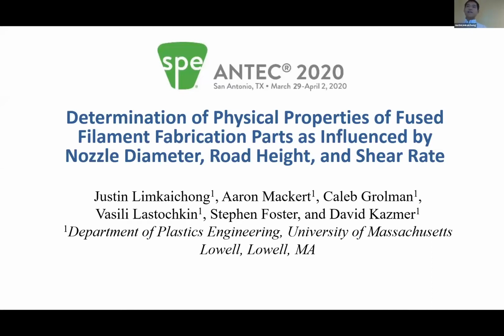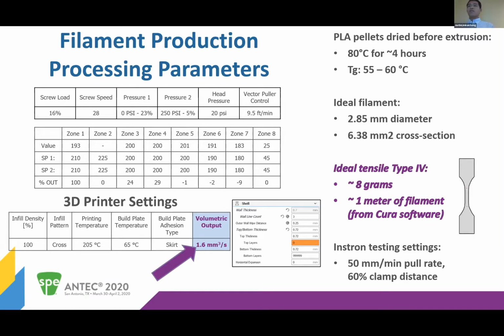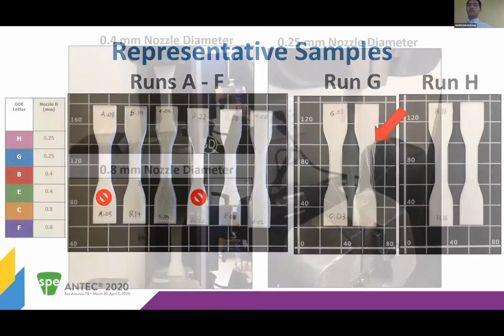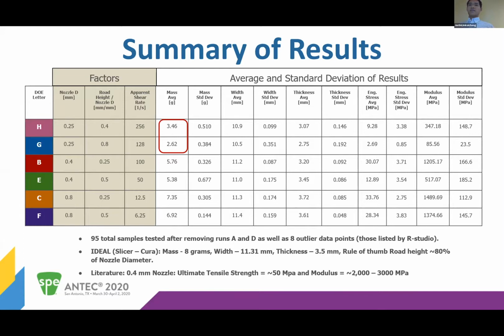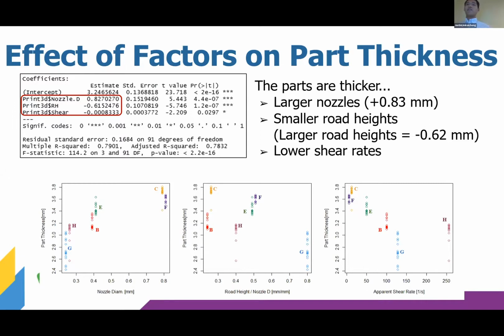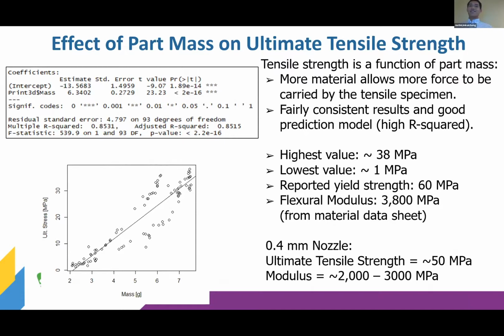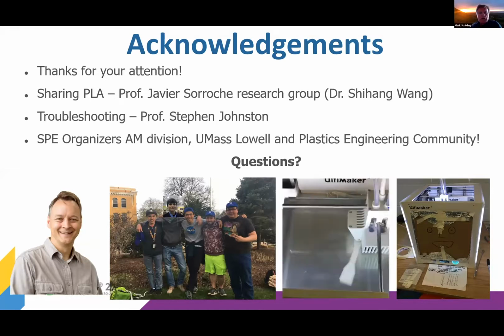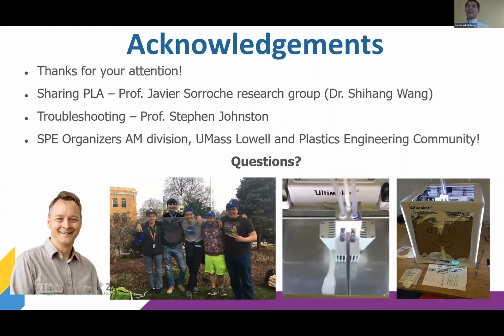FDM Parts Influenced by Nozzle Diameter, Road Height and Shear Rate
ANTEC 2020
Non Commercial or Non-Profit use.

Special thanks to:
Aaron Mackert, Caleb Grolman, Vasili Lastochkin, Stephen Foster and to Prof. David Kazmer.